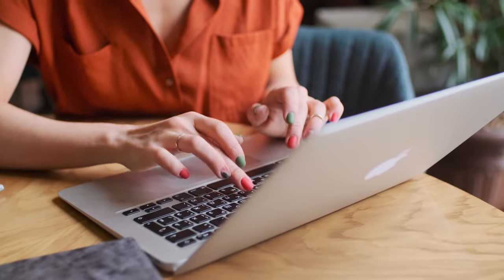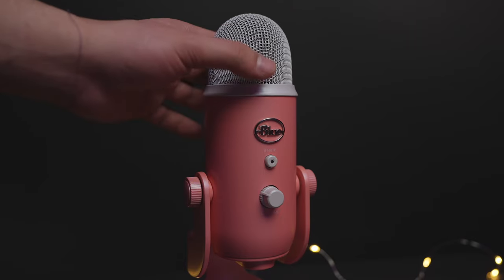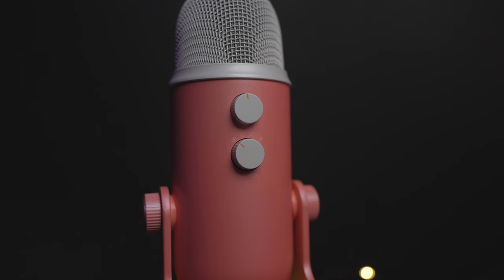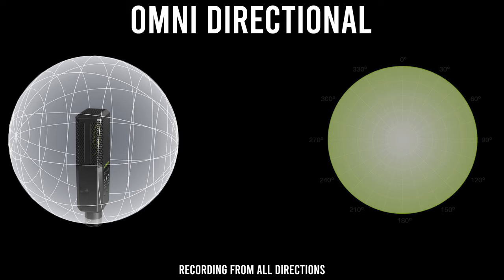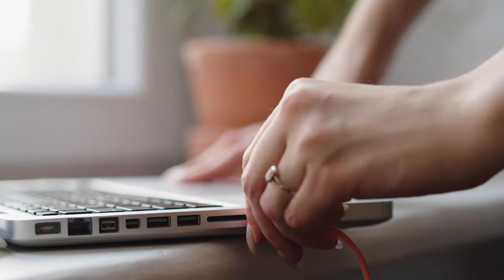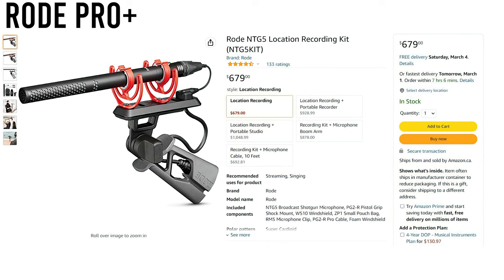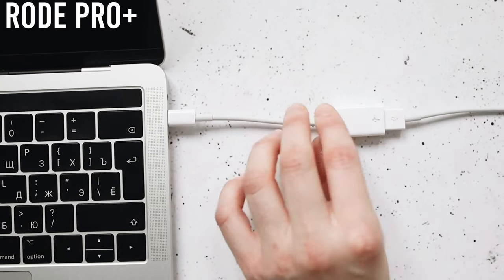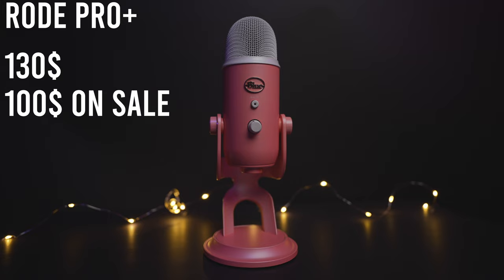Should You Buy the Blue Yeti In 2023?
Obviously, the Rode pro+ will win over the Blue Yeti, but I think the yeti is a better value for the money, especially if you want to use it for streaming or just started your journey on social media and want a mic to begin with.

Intro: (0:00)
Unboxing: (0:24)
Design: (0:30)
Patterns: (1:35)
Sound Quality : (2:55)
Importance of Audio: (3:18)
Blue Yeti Vs Rode Videomic Pro Plus: (3:33)
Sound Test: (3:42)
Xlr vs Aux vs Usb: (4:41)
Blue Yeti Tips: (5:03)
Conclusion & Price: (5:36)